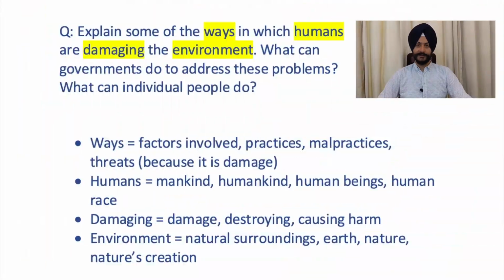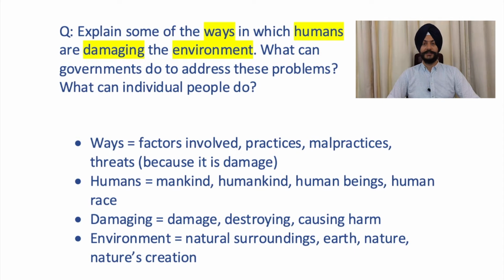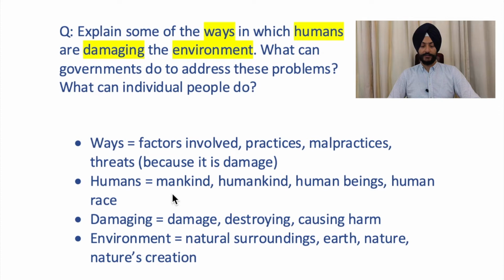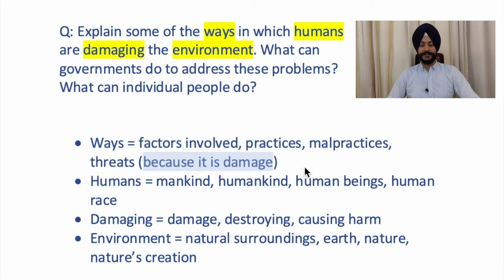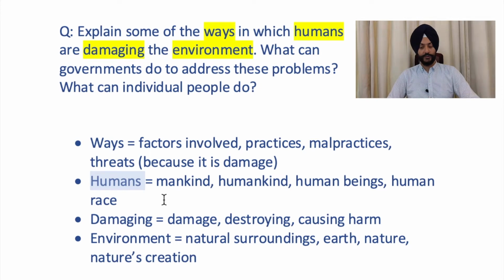IELTS Writing - Lexical Resource - Enhancing Vocabulary Made Easy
In this lesson, we will go through the third assessment criterion of the writing task - Lexical Resource which is all about the range of our vocabulary. Paraphrasing, collocation and synonyms are our best friends to ace this section. We'll learn how not to repeat words and few ways to acquire new words. We'll also have a look at some of the words which can get really confusing to use. Apart from these, we'll also understand how to use words as per their right connotation.

Word Power Made Easy